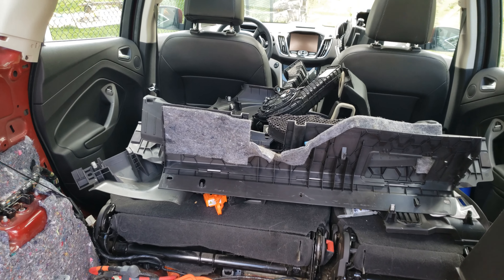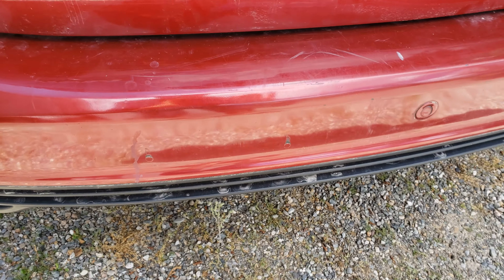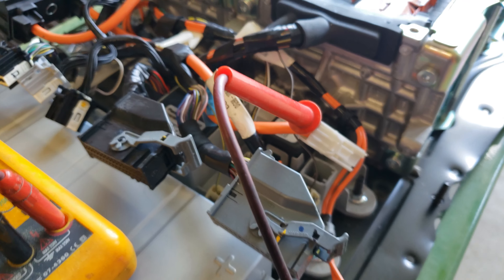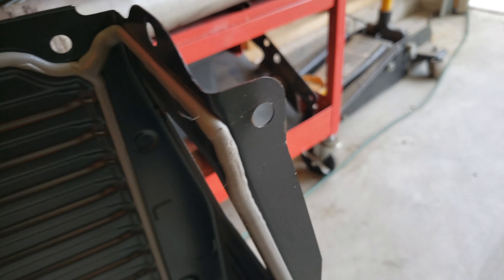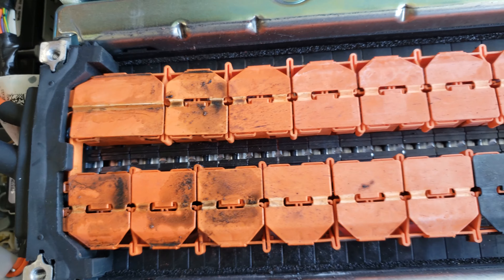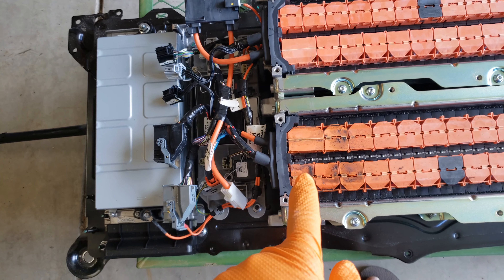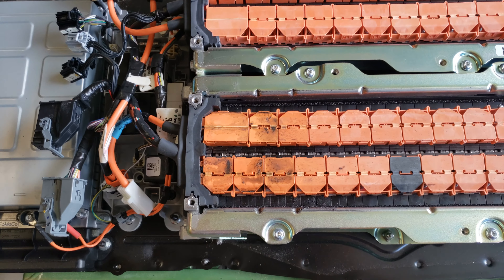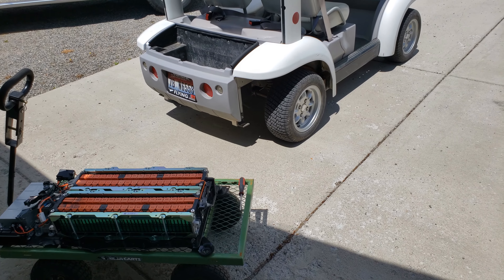I Bought a Cheap Ford C-Max - with a DEAD Hybrid battery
Working on Hybrid High Voltage systems is very DANGEROUS and could result in DEATH or INJURY. Do not attempt to repair Hybrid HV Batteries. Only qualified personnel should perform Hybrid repairs!

This vehicle came to my dealership with the "Red Triangle" And "Stop Safely Now" message. Found DTC P0AA6 and diagnosed as a bad hybrid battery. The customer did not want to repair the vehicle so I bought it from them. Once I got it home, I removed the battery to find out how the battery failed. In this video I demonstrate how to diagnose the battery isolation fault and pin point where the leakage occurred.

Due to the extent of the damage, I do not plan to repair this battery. My concern is putting time/money in to it only to have some leakage still present after the repair. I am going to install a replacement battery. I may part the battery out on eBay.

00:00 Intro
00:45 Water Intrusion?
01:16 Testing for Leakage
02:03 Out of Vehicle Diagnostics
03:50 Failure Revealed
06:55 Plans to Repair the Car
08:04 Upgrade???